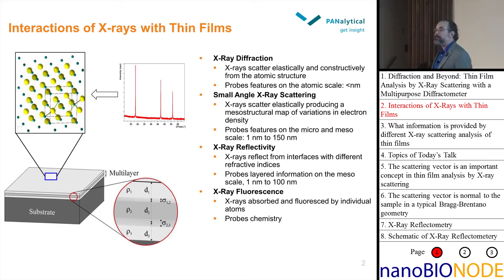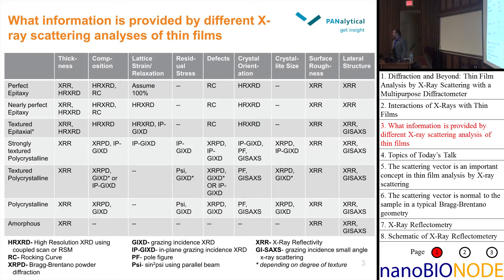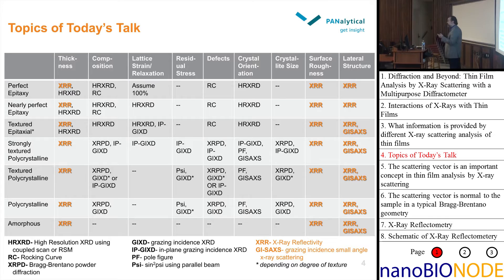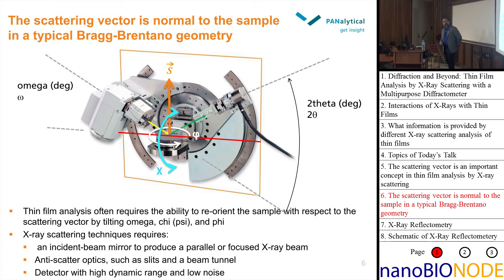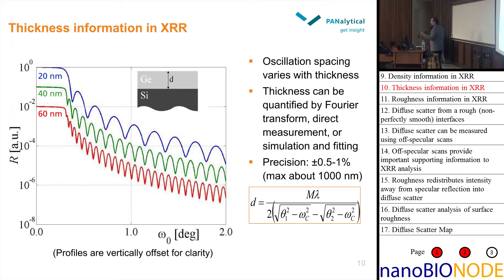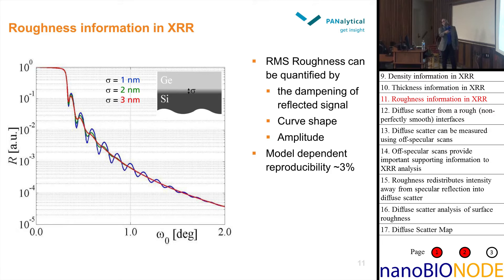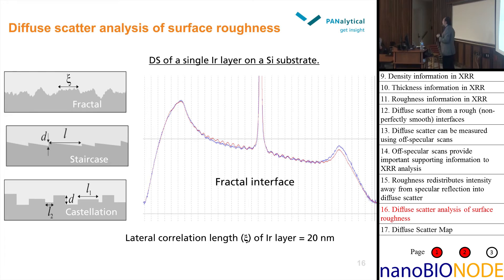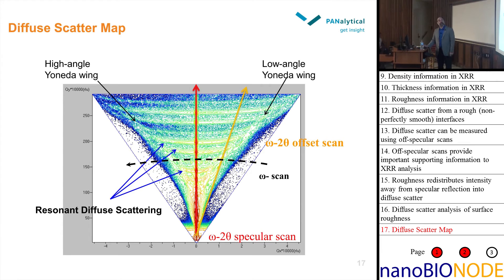Diffraction and Beyond: Thin Film Analysis by X-Ray Scattering... (Scott Speakman)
Scott Speakman
6/3/15
"Diffraction and Beyond: Thin Film Analysis by X-Ray Scattering with a Multipurpose Diffractometer"